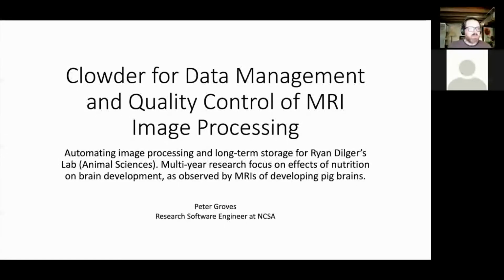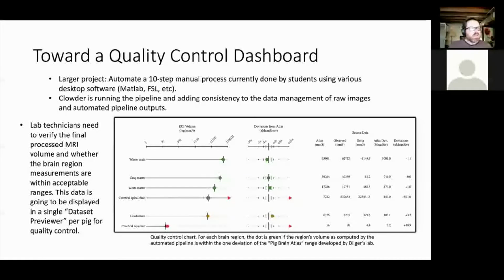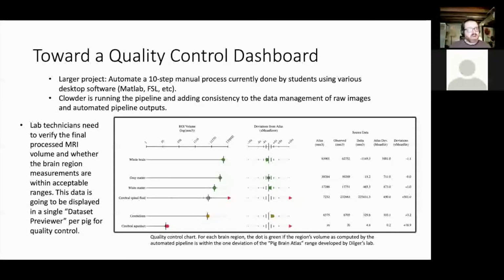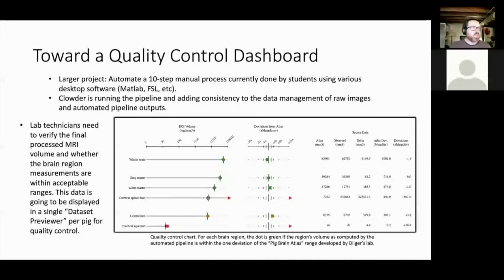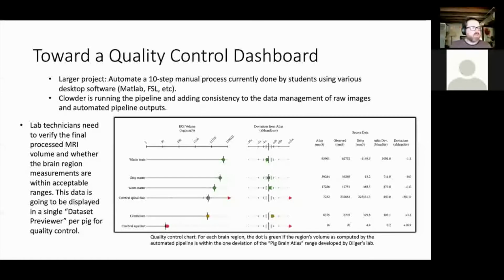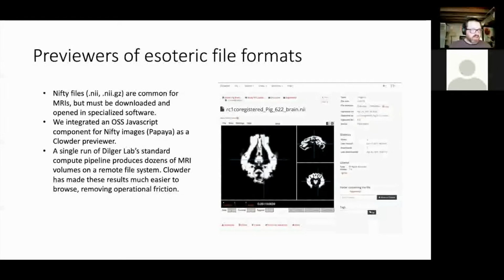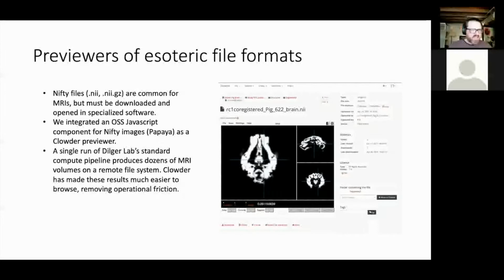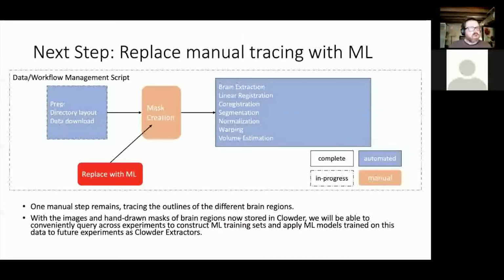CLOWDER FOR MRI DATA MANAGEMENT (PIG BRAINS🐷🧠) | Clowder All Paws 2021 | Peter Groves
Peter Groves (University of Illinois at Urbana-Champaign) gives an overview on how the Clowder data management platform is used to automate image processing and long-term storage for a research project examining the effects of nutrition on brain development, as part of the annual All Paws meeting organized by Clowder on June 21-23, 2021.